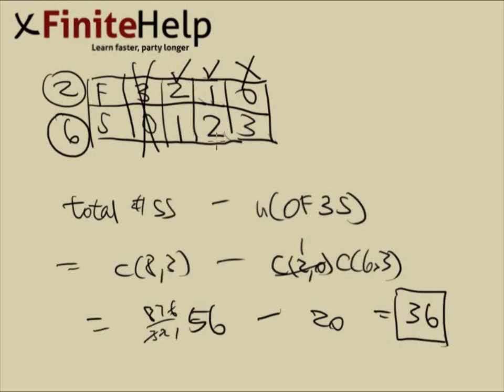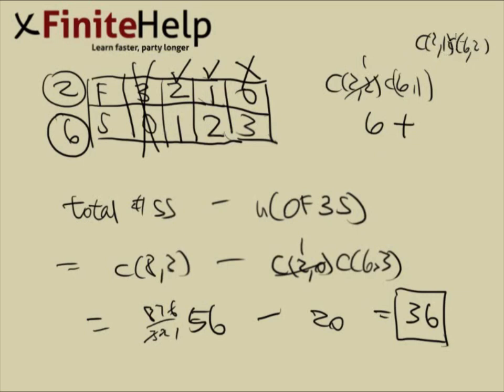Finite Math - Final Exam #6